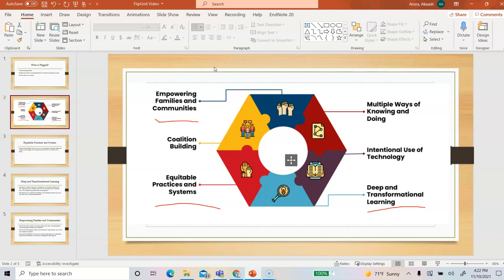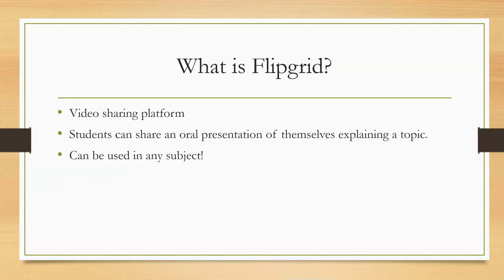Flipgrid Throughlines Tutorial - Digital Education Hub Hacking EdTech for Equity